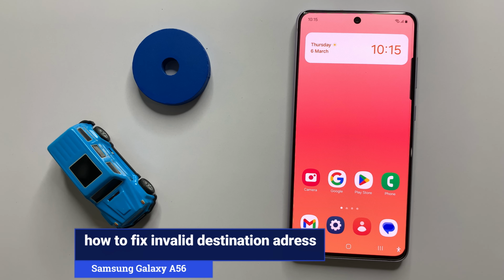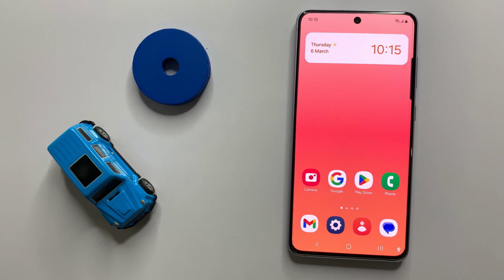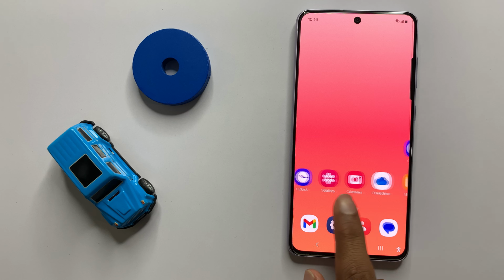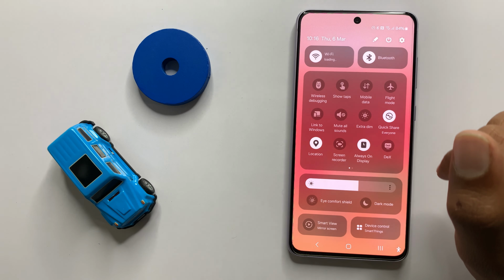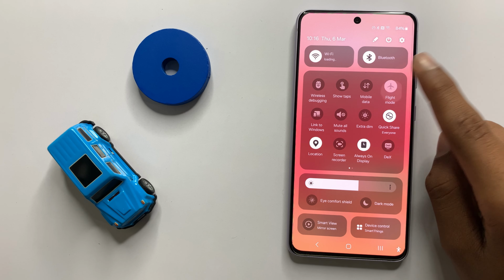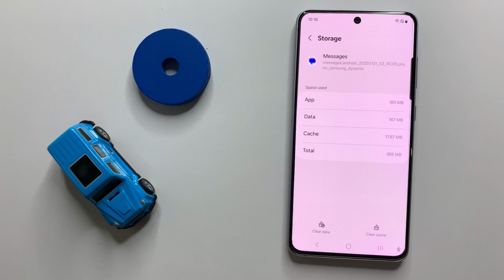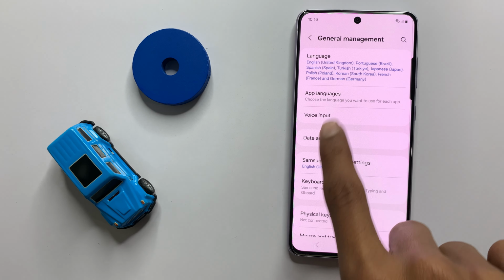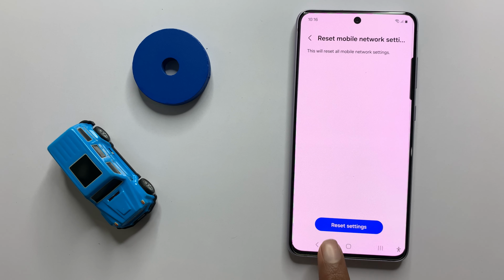how to fix invalid destination adress Samsung Galaxy A36